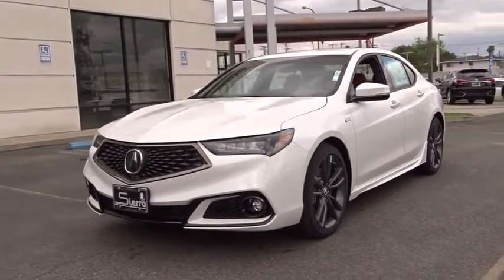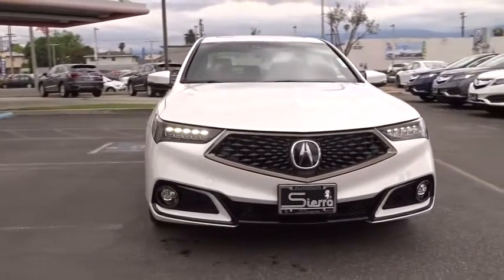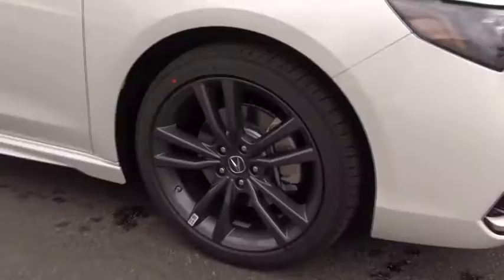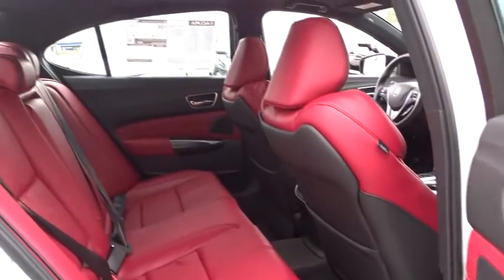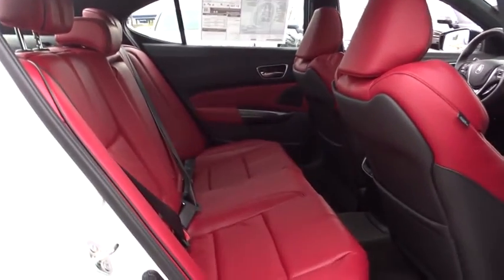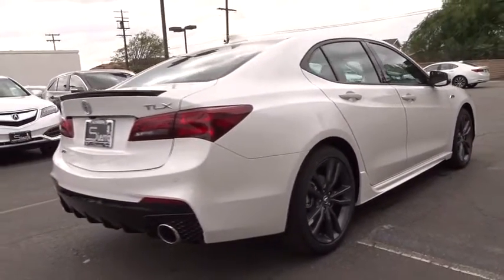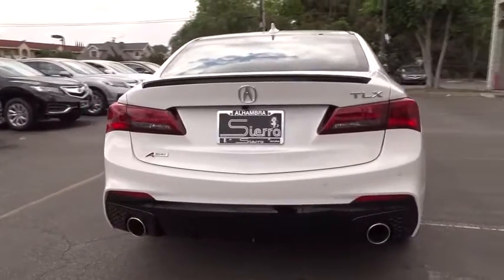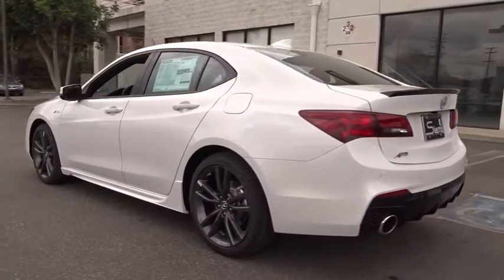2019 Acura TLX Los Angeles, Glendale, Pasadena, Cerritos, Alhambra, CA 25187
Bellanova White Pearl New 2019 Acura TLX available in Los Angeles, California at Sierra Acura. Servicing the Glendale, Pasadena, Cerritos, Alhambra, CA area.

Sierra Acura
1700 W Main St

Bellanova White Pearl 2019 Acura TLX A-Spec FWD 8-Speed Dual-Clutch 2.4L DOHC 16VRecent Arrival! 32/20 Highway/City MPG**